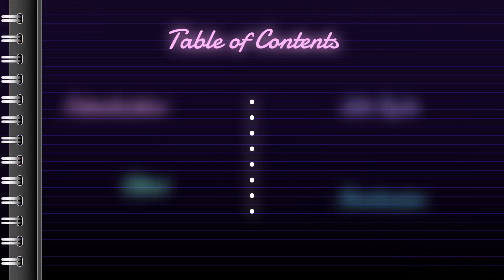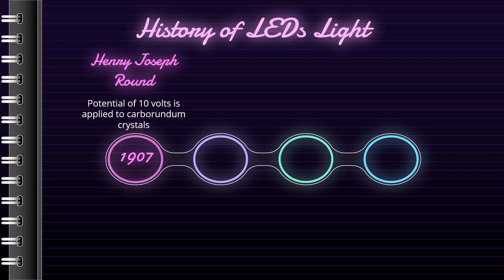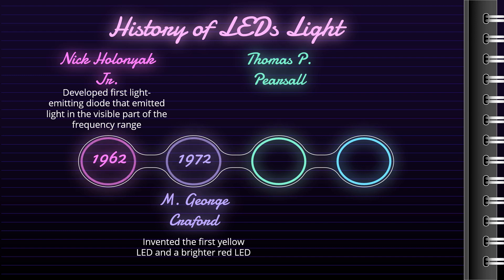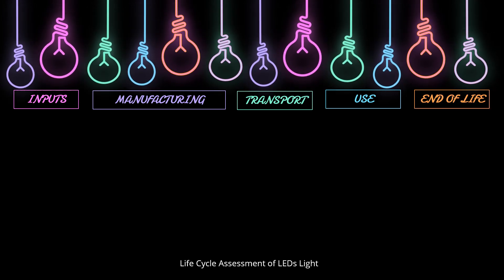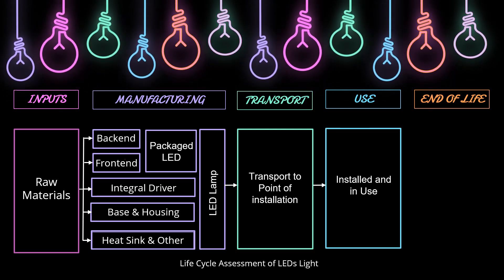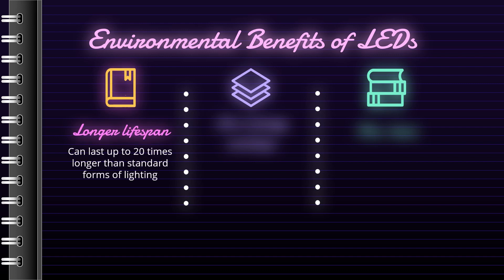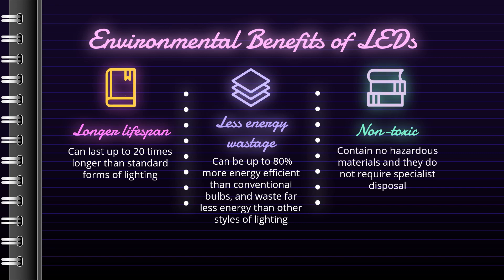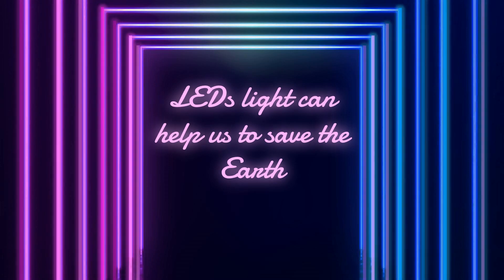Life cycle assessment (LCA) of LEDs light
Hello and good day everyone. Did you guys ever feel amazed with the beautiful, brightful and colourful LED light? I am sure you guys felt amazed and can’t wait to strike a pose for your social media feeds. But have you guys ever wondered how LEDs can be so colourful? Let's watch this video to know more about LEDs.

Introduction 00:40
Life cycle stages 03:42
Effect 05:50
Conclusion 08:13
References 08:43